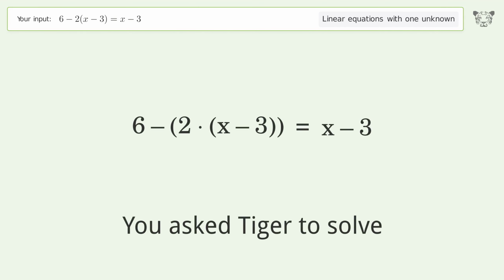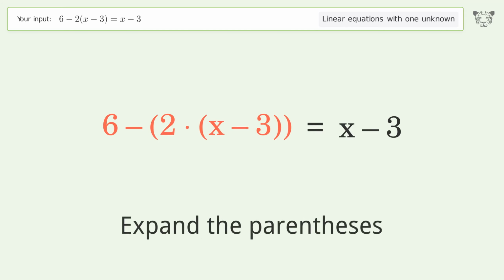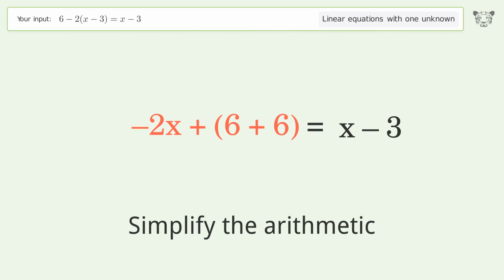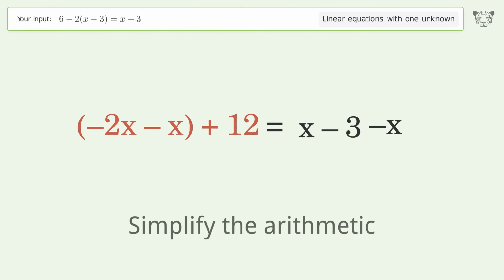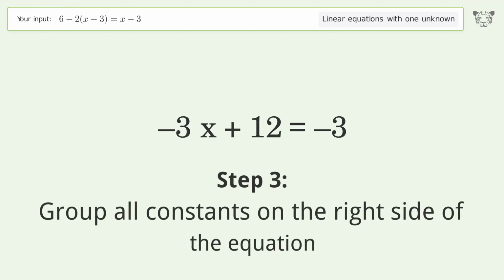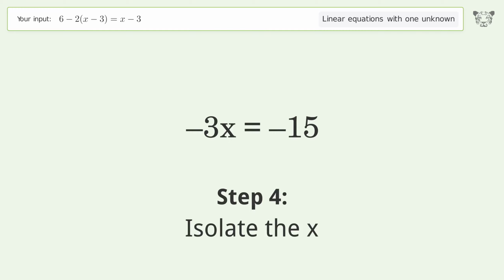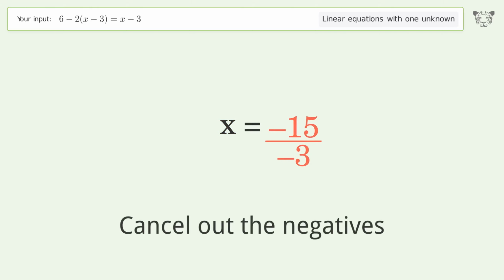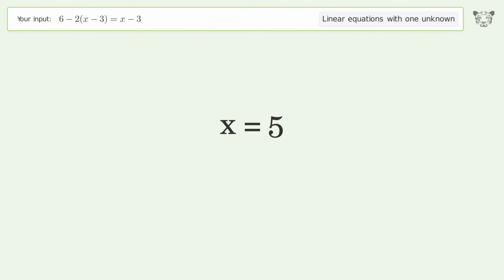Solve 6-2(x-3)=x-3: Linear Equation Video Solution | Tiger Algebra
Struggling with 6-2(x-3)=x-3? Watch our step-by-step video on Tiger Algebra to master this linear equation effortlessly. Also check out for more tips and tricks for dealing with linear equations with one unknown